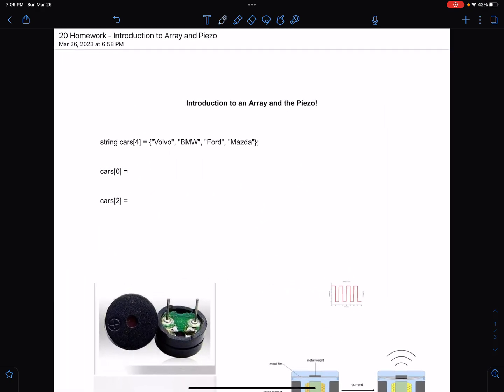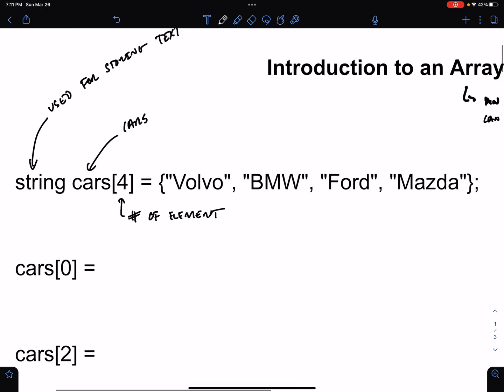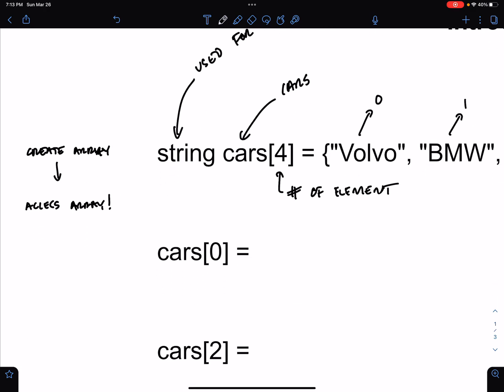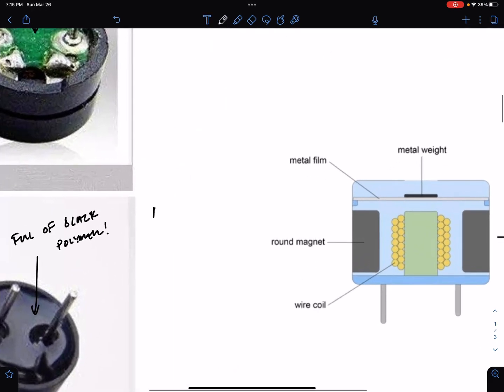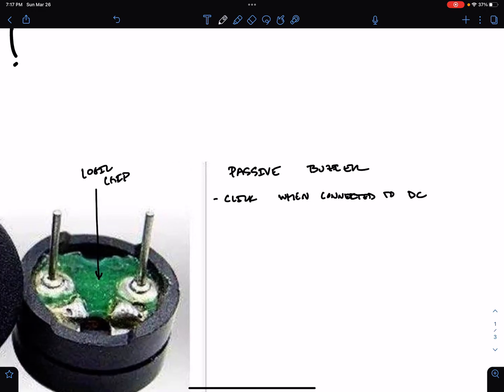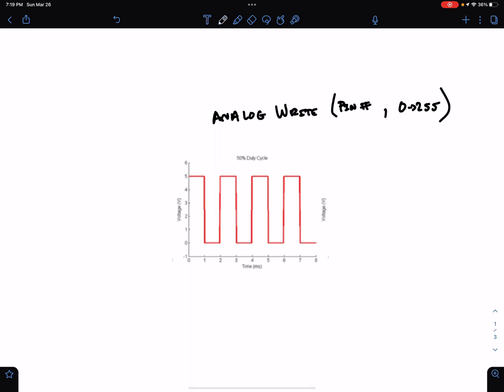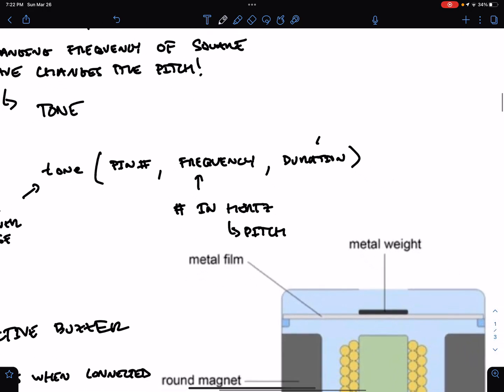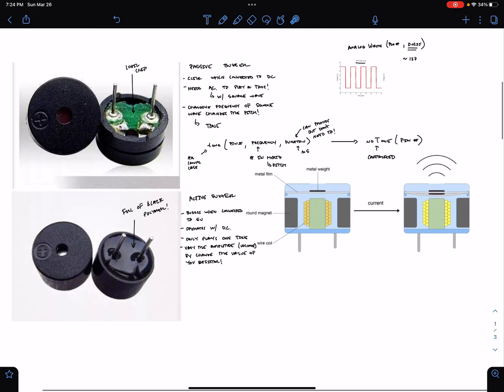Introduction to Arrays and the Piezo